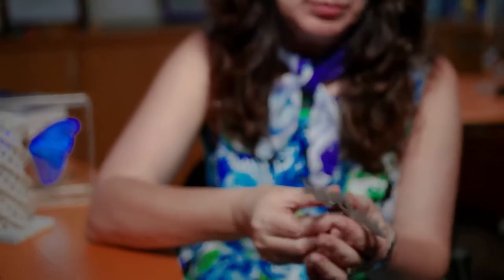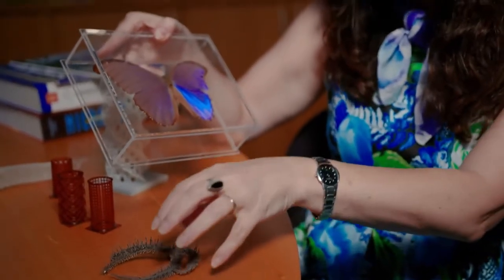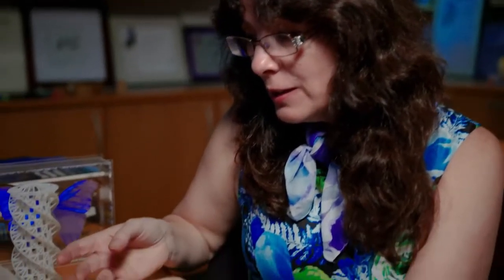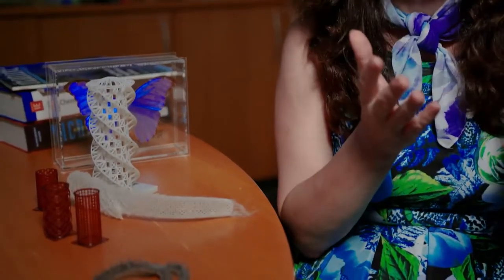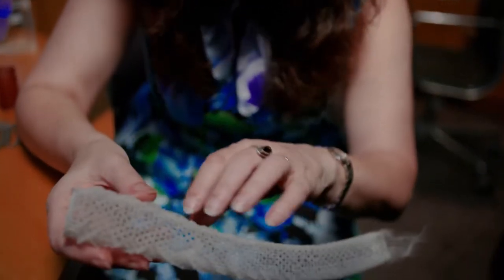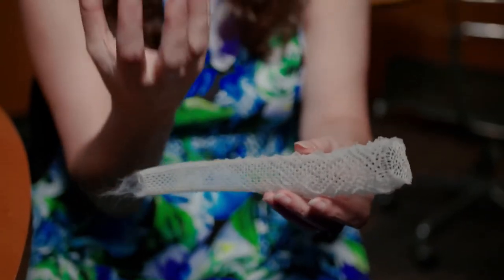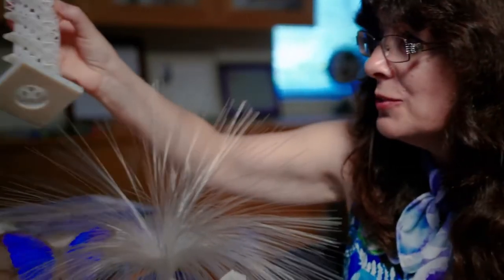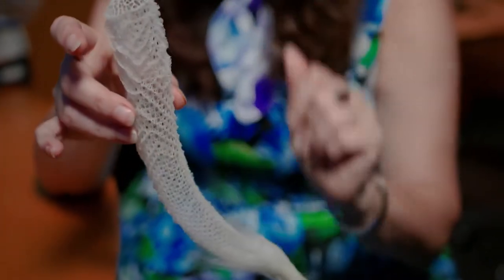Joanna Aizenberg 🔴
Content by: VPRO

Publication Date: 21 September 2016

Description: Material scientist Joanna Aizenberg is an international pioneering in the creation of new, adaptive materials inspired by nature.

Contributor Information: Joanna Aizenberg